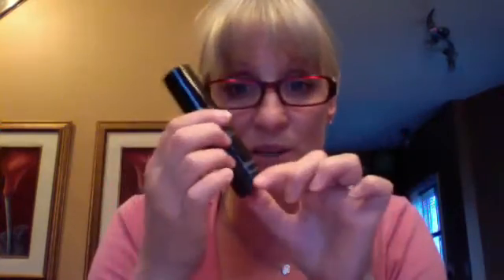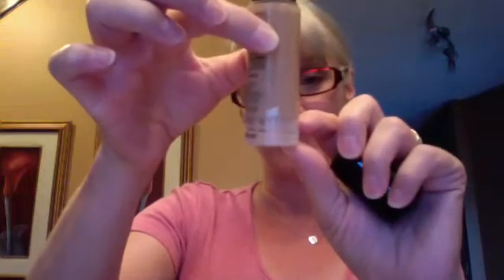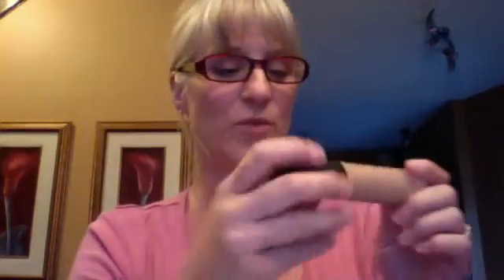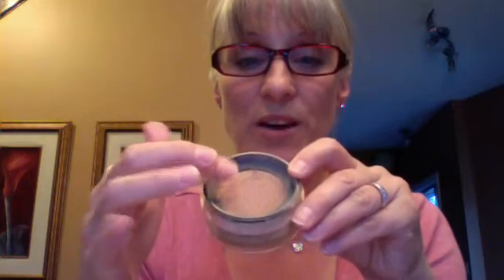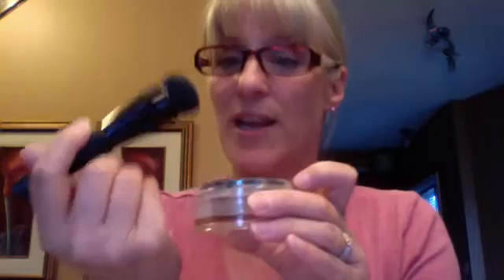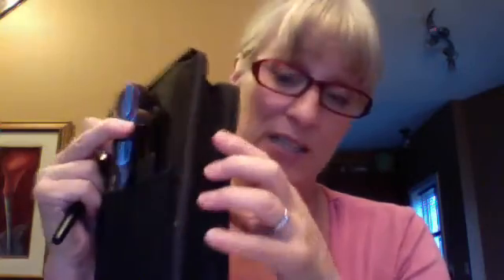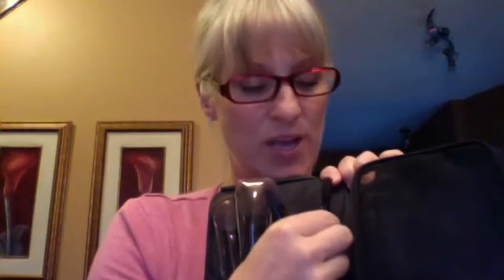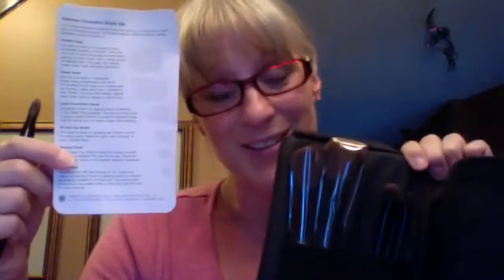Find The Perfect Colour Match for you using Arbonne CC Cream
Tips on how to colour match your foundation so you can find the perfect match for you!